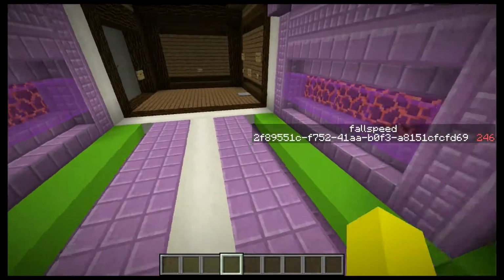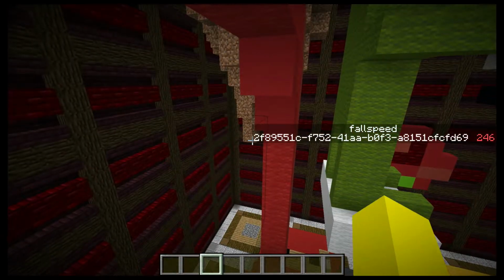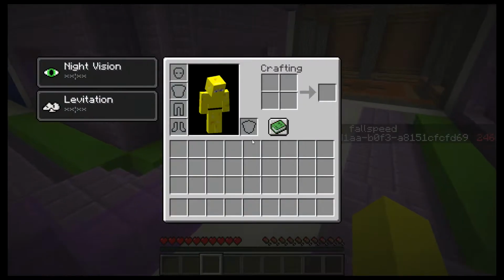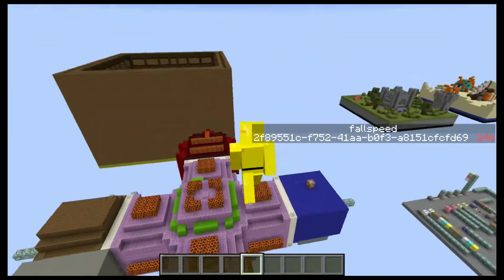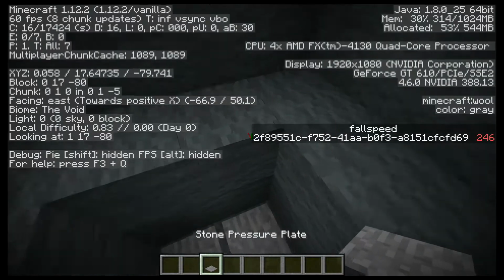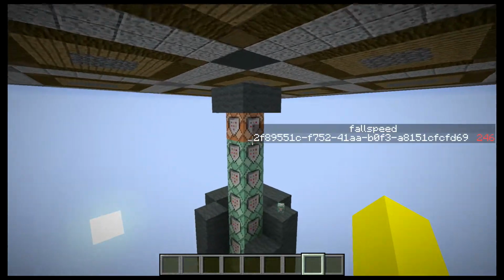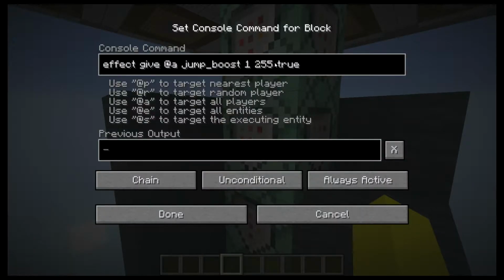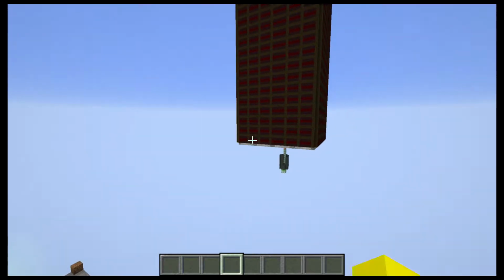Ending the Game | Slow Mo - Minecraft: Map Making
Today we continue to work on slow mo and try to get more done.